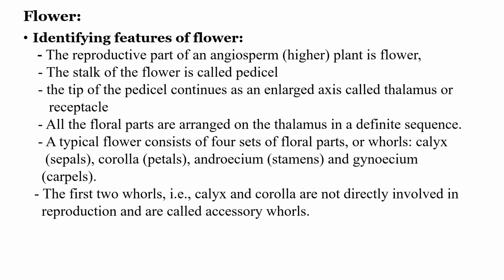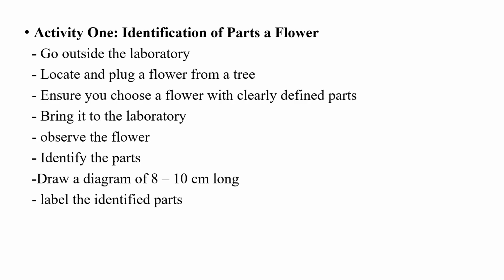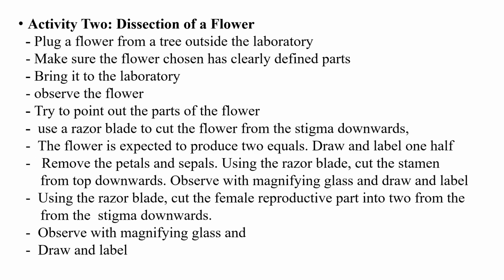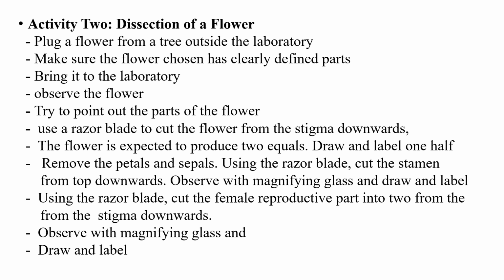STI 426 Parts and Dissection of a Flower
The video is about studying the flower. The flower is the reproductive part of a plant. The content is the practical activities is parts of a flower and how to dissect a flower.